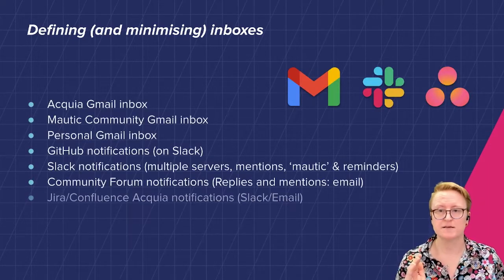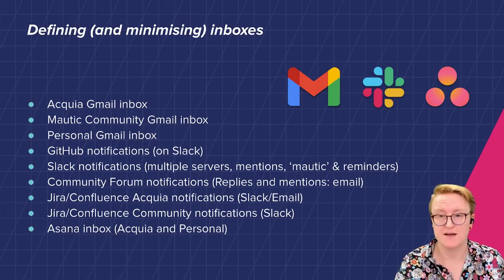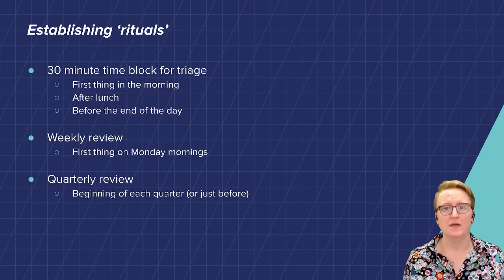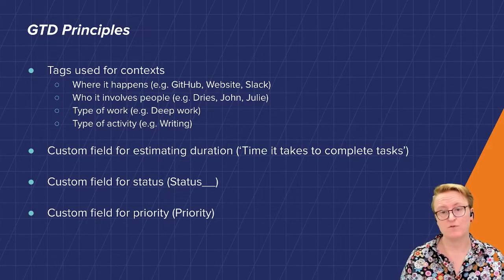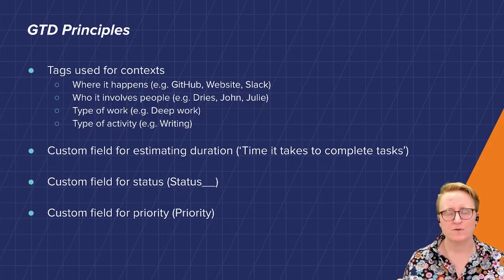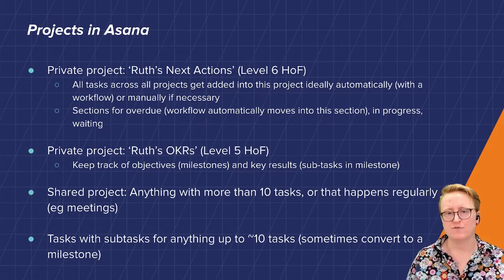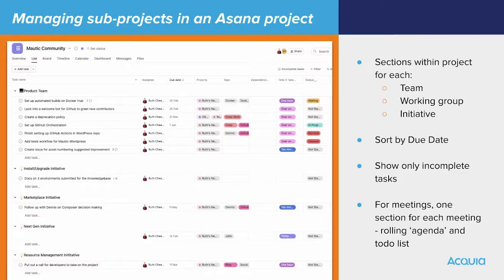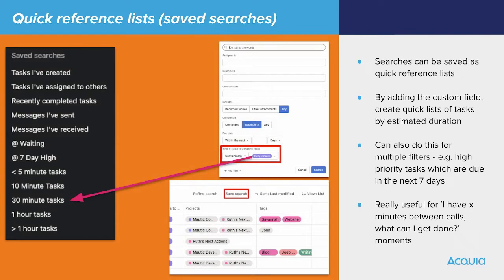My GTD with Asana workflow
I gave a short talk for our Productivity Special Interest Group at Acquia explaining how I use Asana with GTD, so I thought I would record a slightly longer version in case others find it useful!

This is a method that I have adapted over time, and it's by no means a full GTD implementation, but it works for me currently!